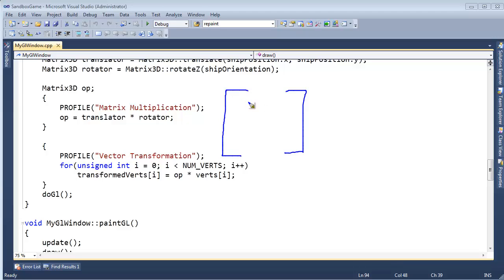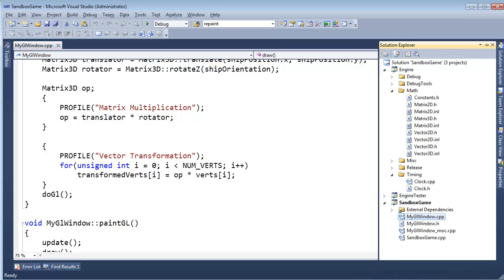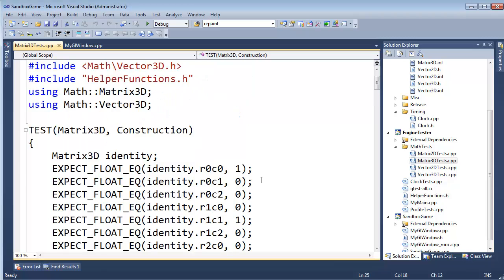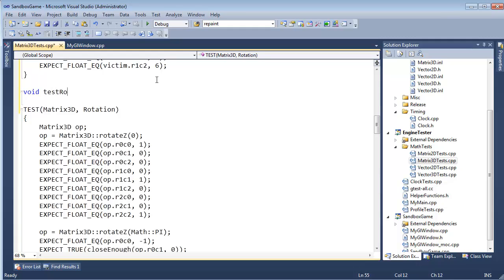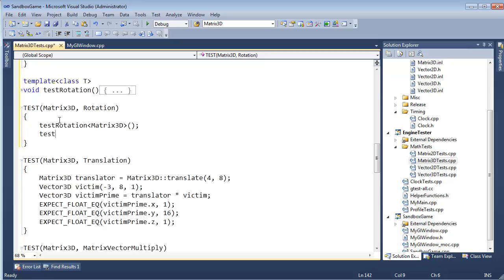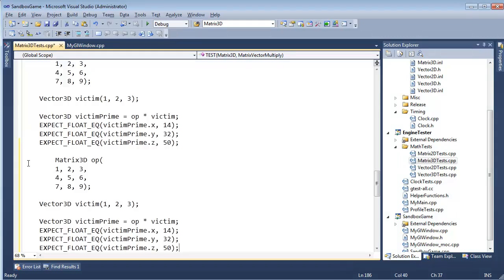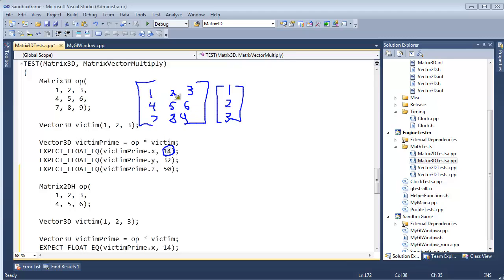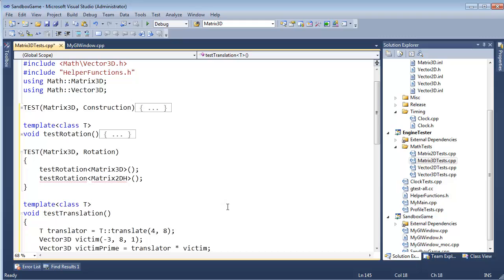Matrix2DH Unit Tests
Moving onto making a more optimal Matrix3D by eliminating the last row in the matrix.